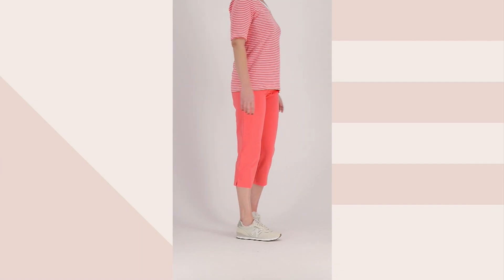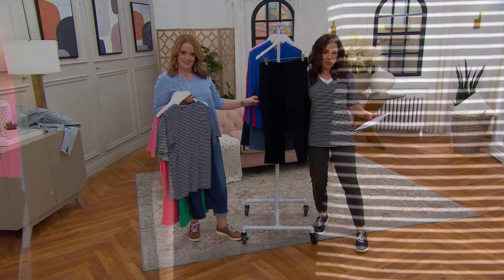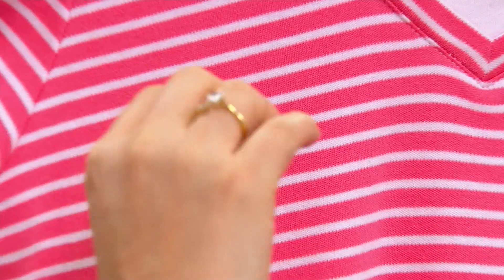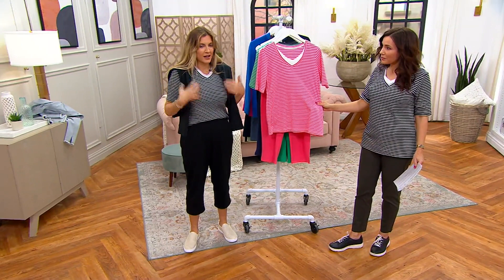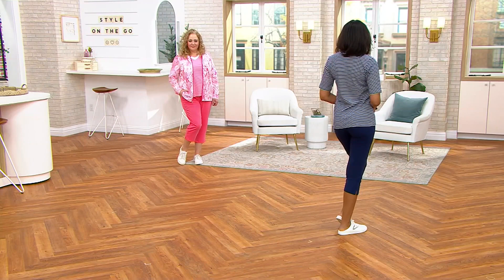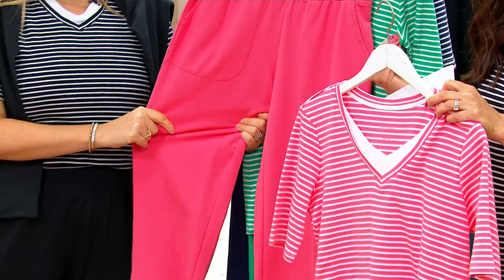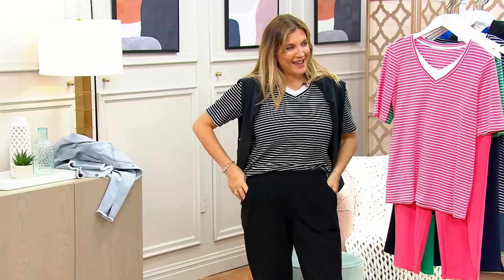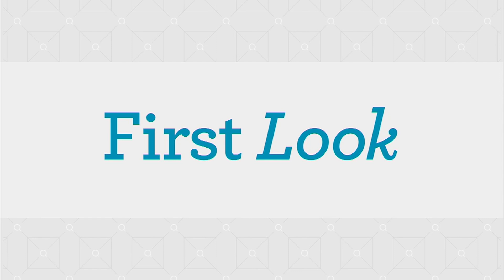Sport Savvy Striped/Solid French Terry Short Sleeve & Crop Pant Set on QVC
For the days you don't feel like spending time digging through your closet trying to find the perfect outfit... this (French terry!) set is your savior. From Sport Savvy.